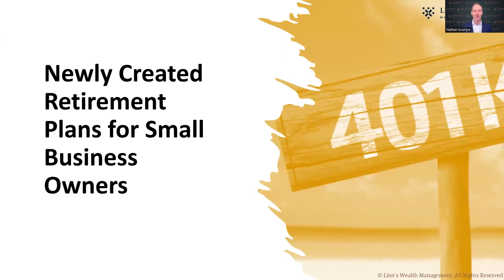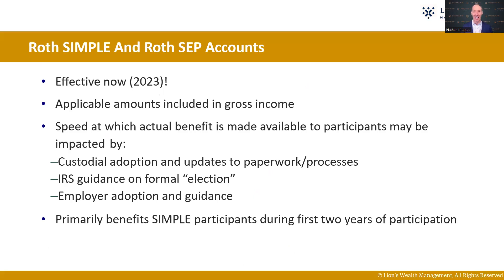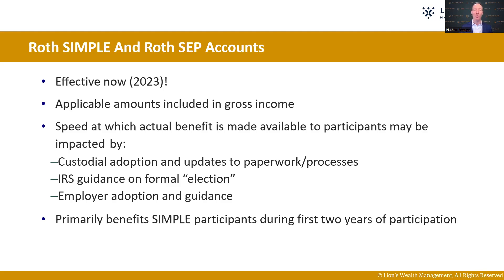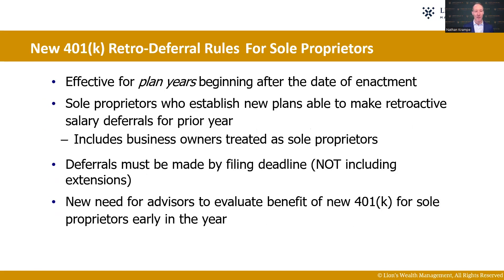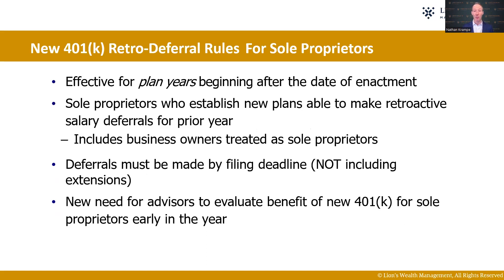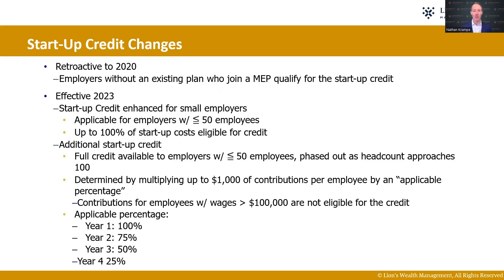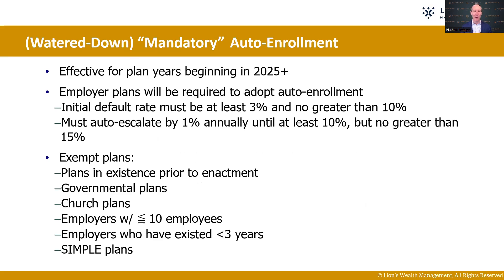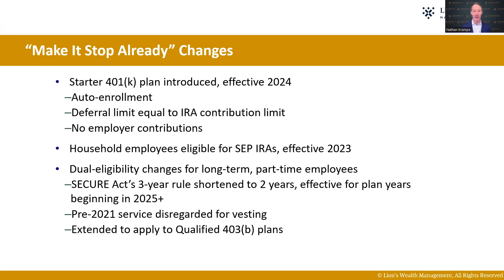SECURE ACT 2.0. Most people don't know / care about the law, just want to know the details.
00:00:00 Introduction